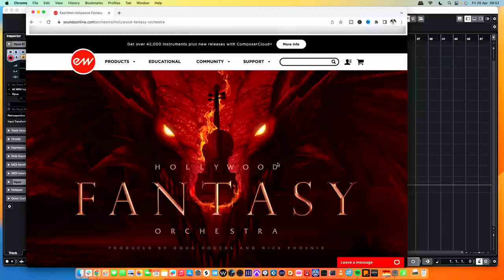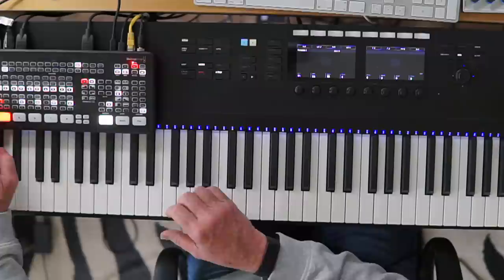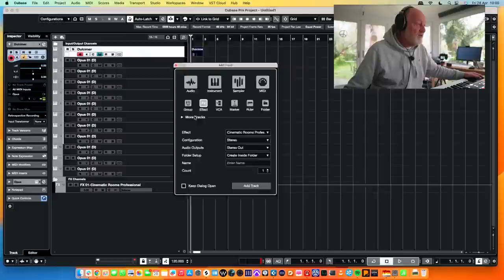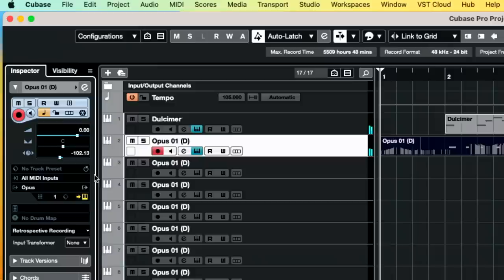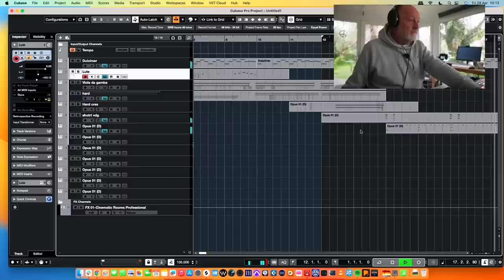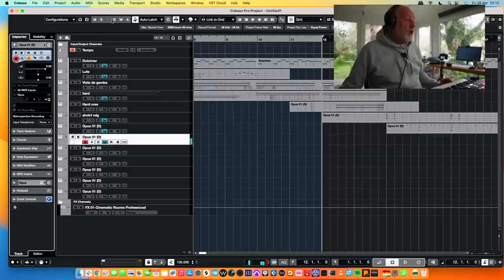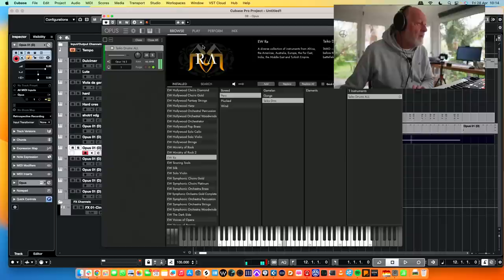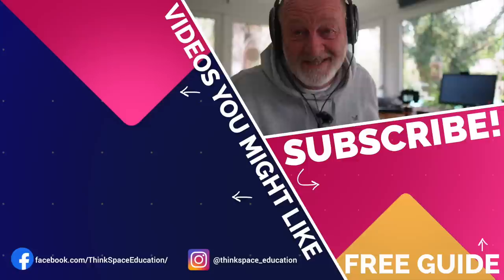Hollywood Fantasy Strings [REVIEW]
East West have released an interesting new library called Hollywood Fantasy Strings. This isn’t your usual big orchestral library. It dives into a dark world of medieval instruments and goblins. So if you are looking to write music in the style of Game of Thrones or a medieval version of Assassin’s Creed this could be the one for you! EWQL composer cloud subscribers get this as part of their subscription of course.

00:00 Introduction
01:18 First impressions
06:00 Dulcimer
08:56 Lute
11:08 Viola
12:43 Fiddle
15:06 Spiccato
16:00 Shorts
18:12 Col legno
19:08 Cello
20:10 Percussion
22:30 Pedal
24:45 Final Thoughts

Introducing Guy Michelmore's Film Scoring Bundle!

Get the complete picture with my start to end training program. Cover everything you need to get up and running scoring films, from the technical to the creative.

BUT WAIT! There's also a free bonus course that's EXCLUSIVE to those who grab this bundle - so don't miss out!